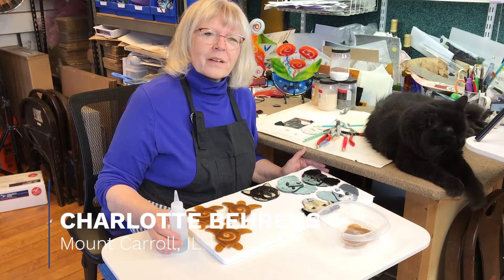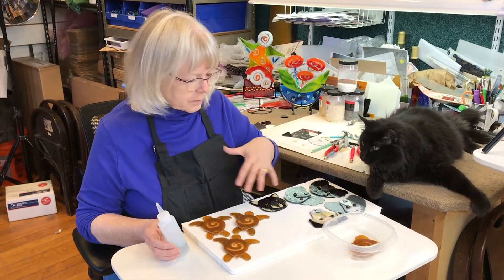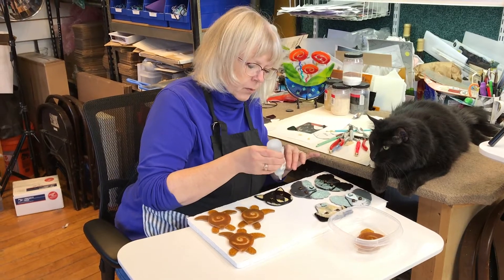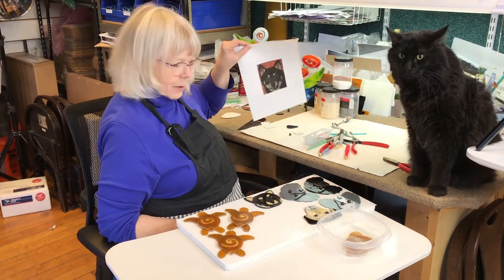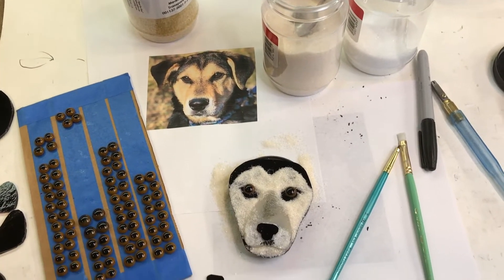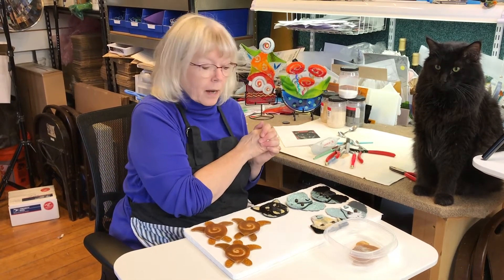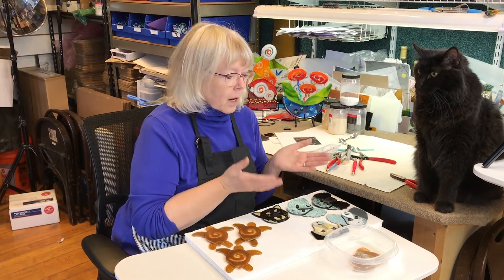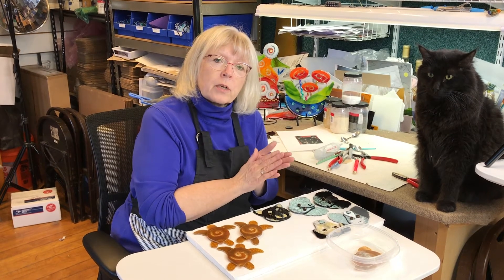Charlotte Behrens Small Business Saturday Weekend Feature Artist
*Charlotte Behrens Small Business Saturday Weekend Feature Artist is a kiln formed glass artist from Illinois . Her attention to detail with her sence of humor translates to fun and fabulous pieces!